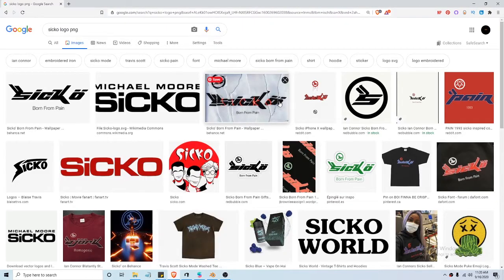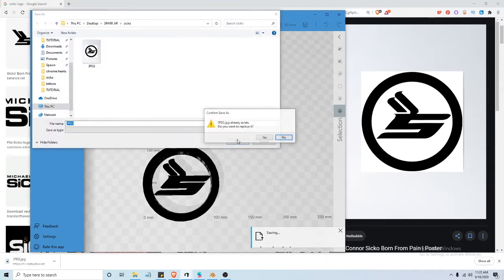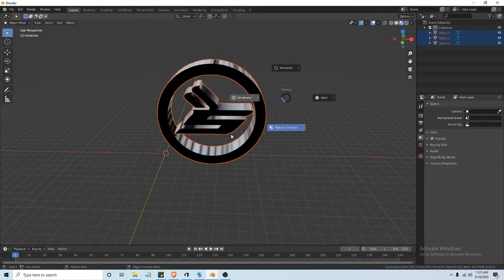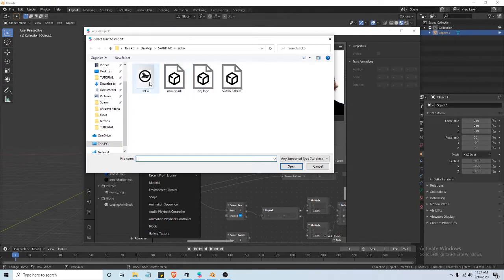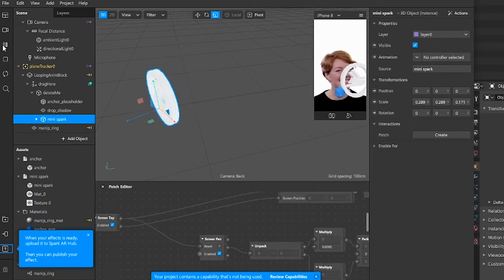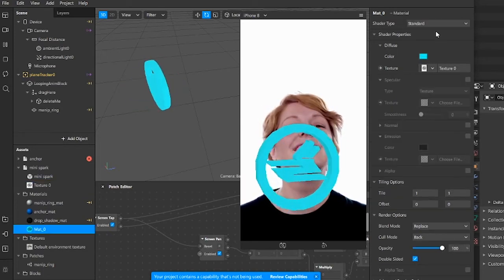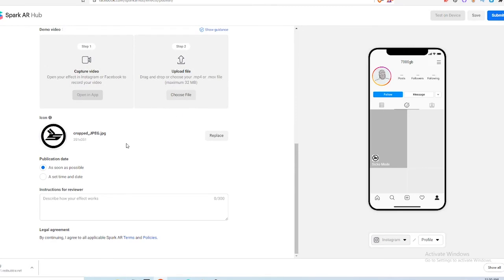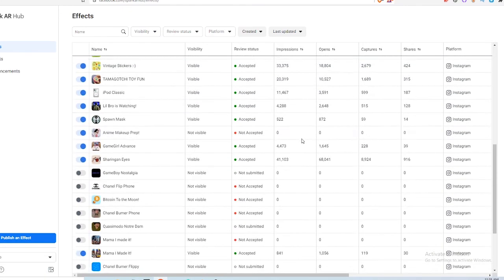How to Turn a 2D Image into a 3D augmented Reality Filter (EASY)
🇨🇦#1 Exchange for Canadians 🇨🇦 Get a $25 Bonus

🇨🇦#1 Exchange for Canadians with Bonus $25 🇨🇦
🔐 Secure your Crypto with a Trezor Wallet 🔐
 Always do your own research and advise with a professional before making your own investments. Hector takes no responsibility for the viewer’s actions. In 8 minutes, you will learn how to make your own Instagram or Facebook filter with 3D objects rotate around an axis point in Spark AR Studio. Also, we will have a 3D object from the free Spark AR Studio Library right in Spark AR Studio

No-Copyright Music from my videos!